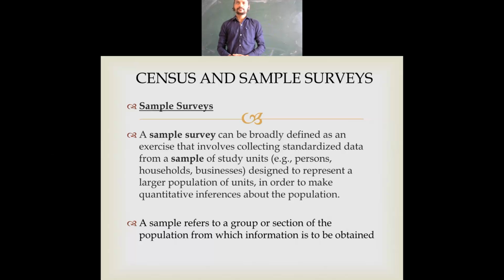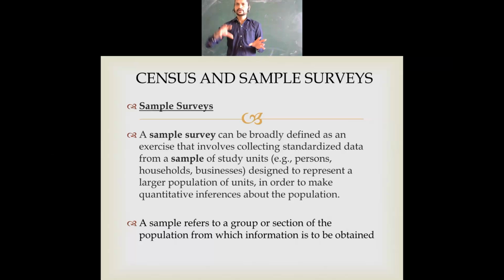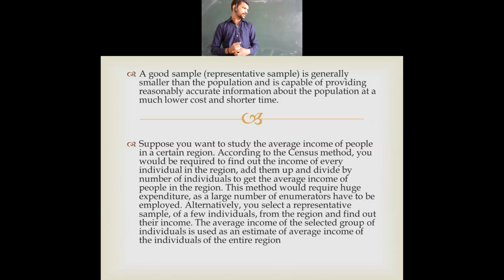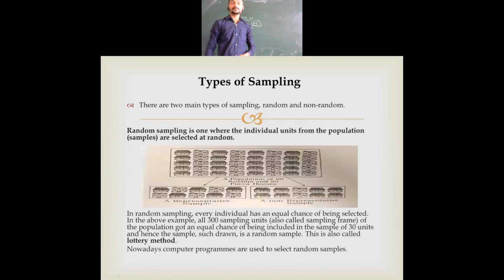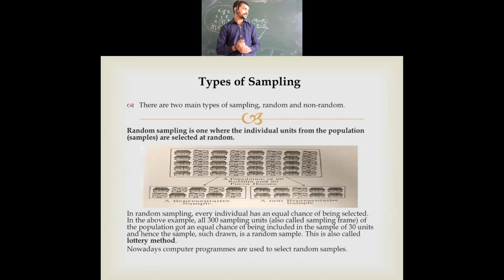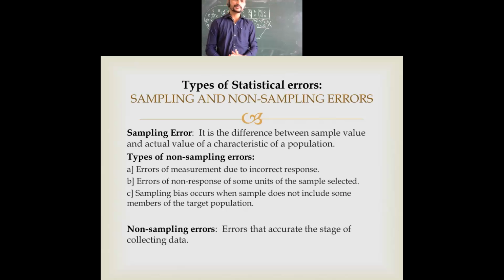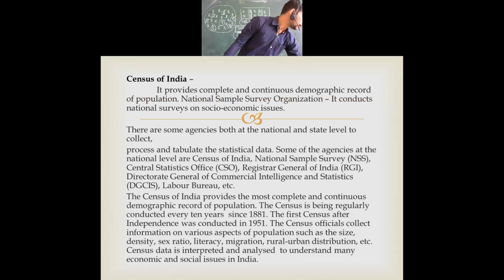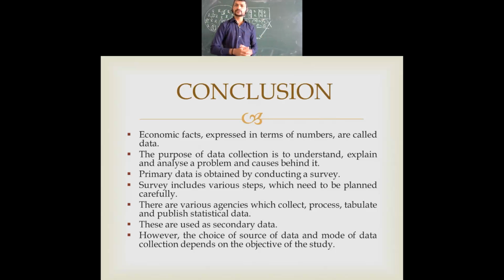PU I ECONOMICS ONLINE SESSION 2020 11 09 12 04 16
Census and Sample Surveys &Types of Sampling & Types of Statistical Errors & Census of India